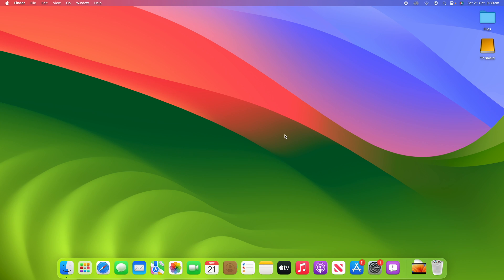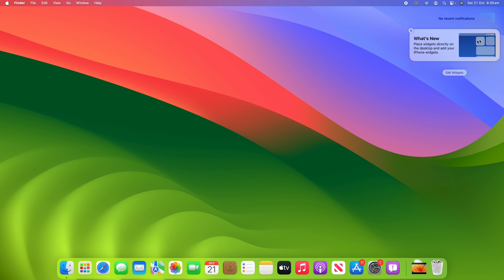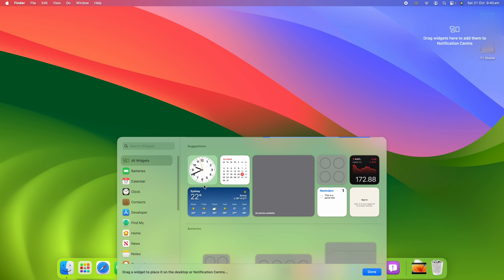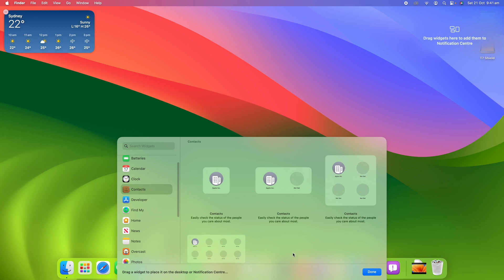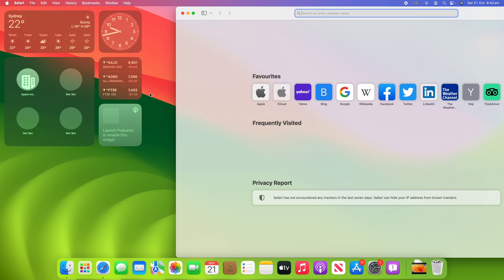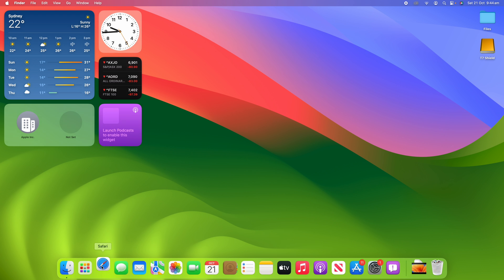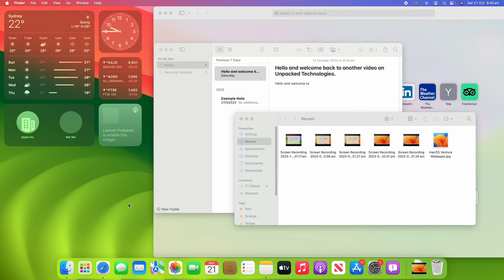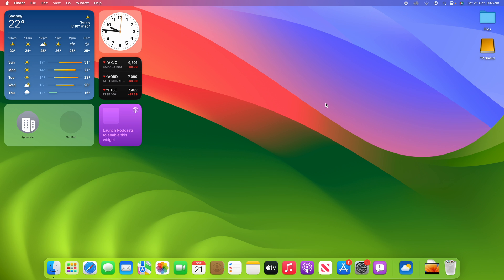How to Add Widgets to your Desktop on macOS Sonoma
In this video, I will be taking you through the steps on how to Add Widgets to your Desktop on macOS Sonoma. Following this process will allow you to add widgets to the desktop of your Mac, including widgets straight from apps on your iPhone. If you would like to see how to set hot corners on macOS, check out my video in the links section below.